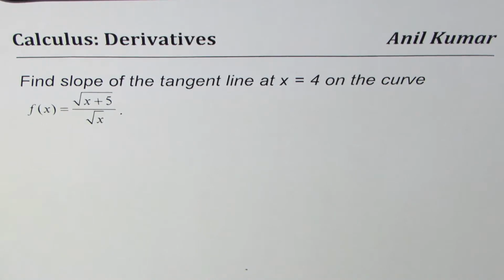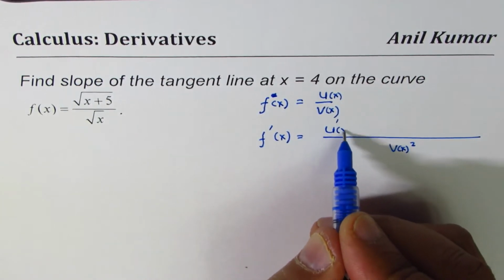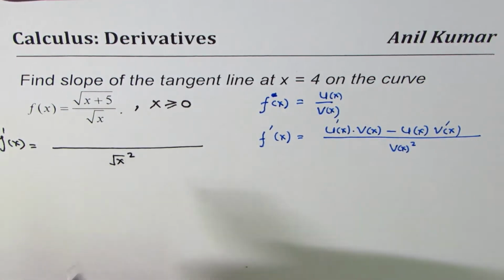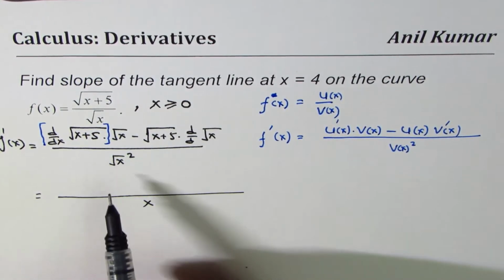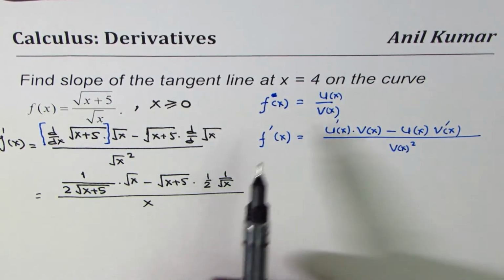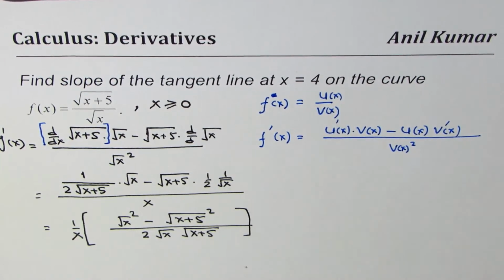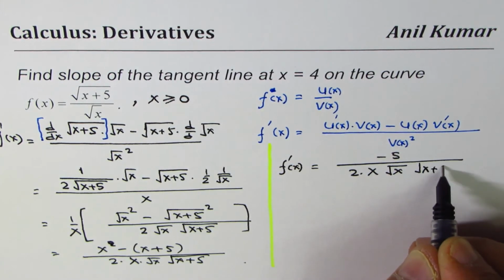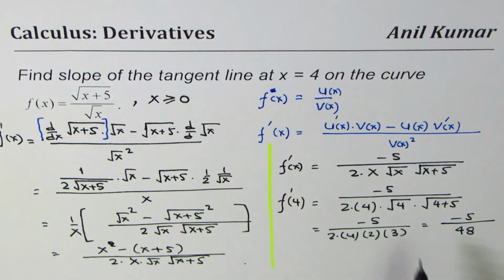1 Find slope of tangent point after Quotient Rule of Derivatives